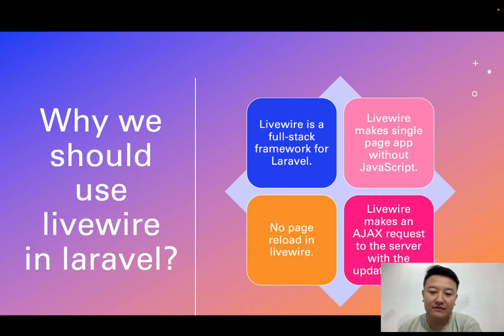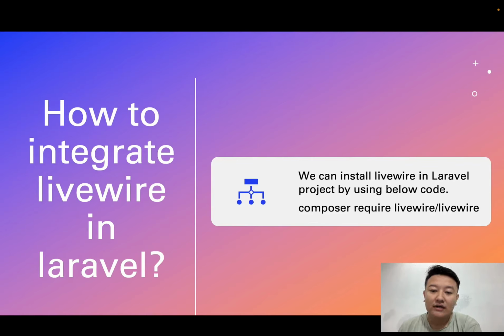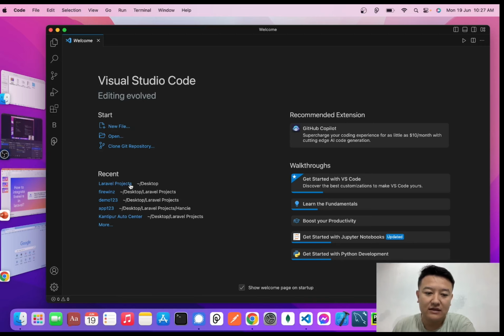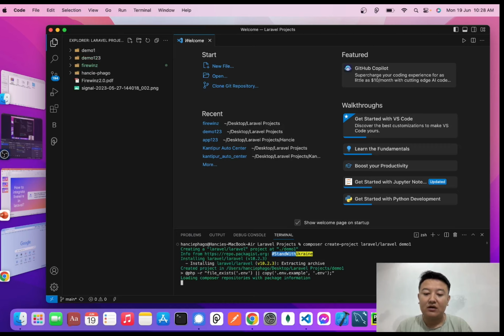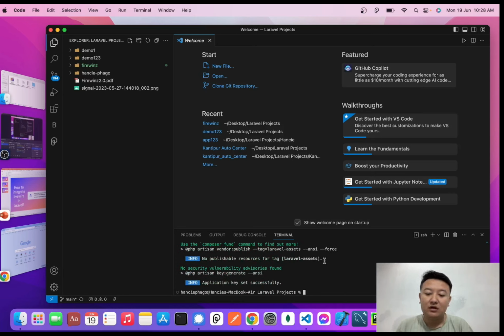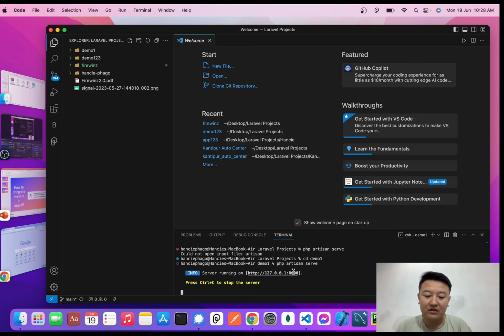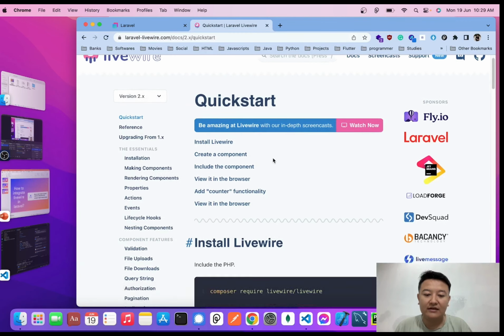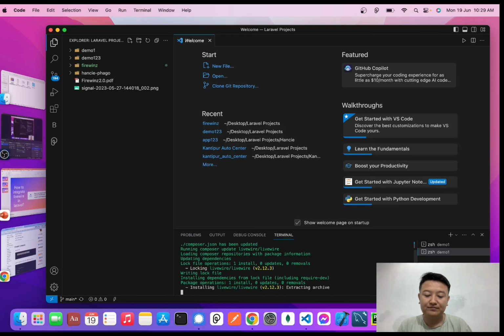Step-by-Step Tutorial: Introduction to Laravel Livewire - Set Up Livewire in Laravel Project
Welcome to our step-by-step tutorial on Laravel Livewire! In this comprehensive introduction, I will guide you through the process of building dynamic web applications with ease using Laravel Livewire.

With Laravel Livewire, you can create interactive and real-time interfaces in Laravel without writing any JavaScript code. This powerful tool simplifies the development process by providing a reactive component-based approach, allowing you to leverage the power of PHP and Laravel to build robust applications.

Throughout this tutorial, we will cover the fundamental concepts of Livewire, starting from the basics and gradually progressing to more advanced topics. Together, we will learn how to set up Livewire in your Laravel project, create interactive components, handle user input, perform data validation, and dynamically update the UI without refreshing the page.

I will provide clear explanations, practical examples, and code snippets to demonstrate the implementation of various features. My step-by-step approach ensures that you grasp each concept thoroughly before moving on to the next. By the end of this tutorial, you'll have a solid understanding of Laravel Livewire and be able to build dynamic web applications effortlessly.

Whether you're a beginner or an experienced Laravel developer looking to expand your skill set, this tutorial is perfect for you. Join me on this exciting journey of exploring Laravel Livewire and unlock a whole new world of possibilities for creating interactive web applications. Let's get started!